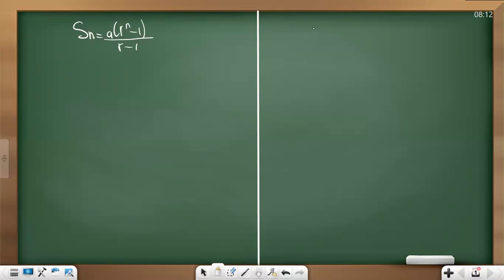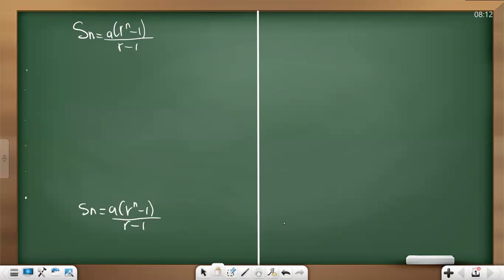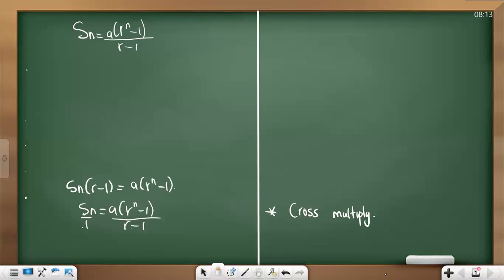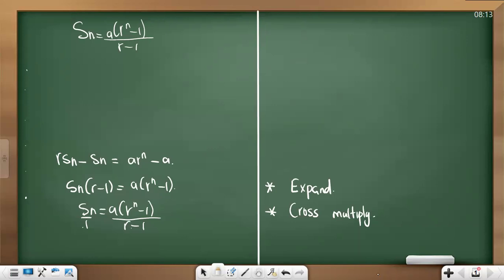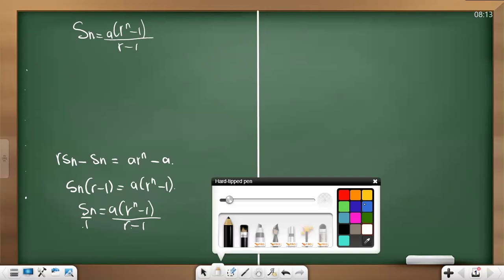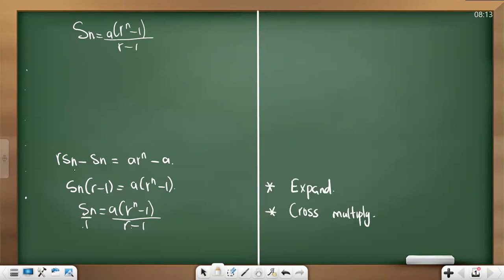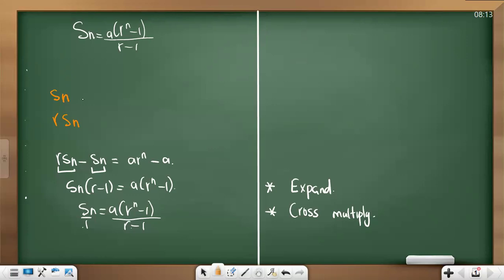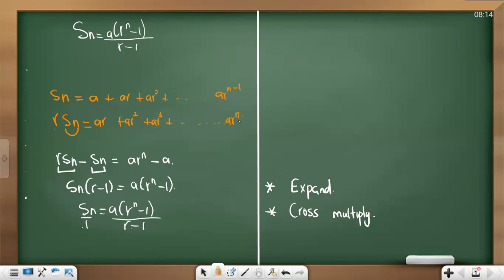This is crazy: Matric 2025